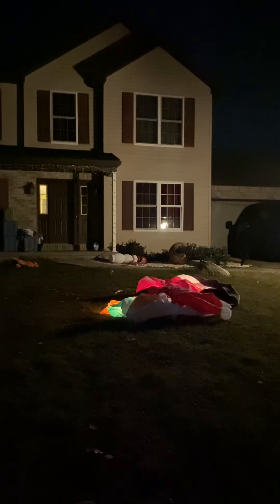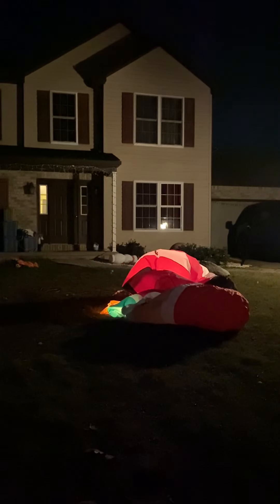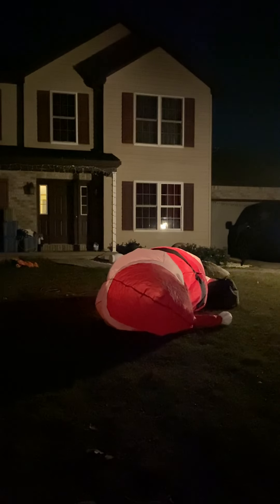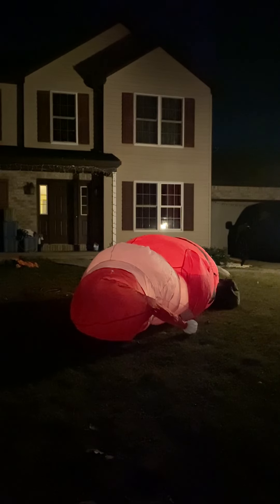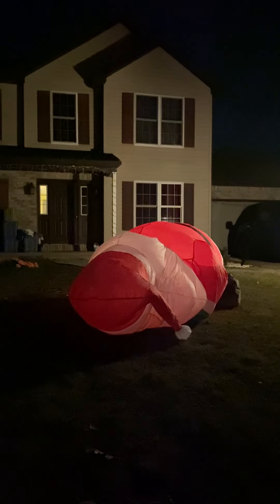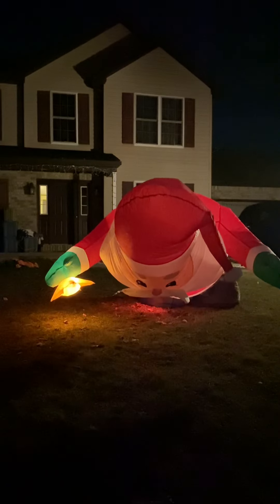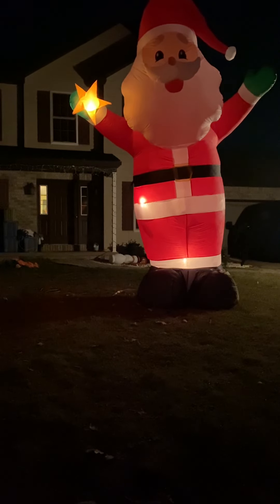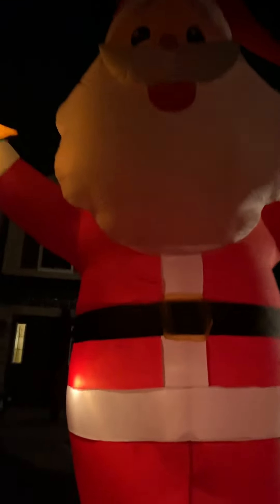Gemmy 2021 14ft inflatable Santa